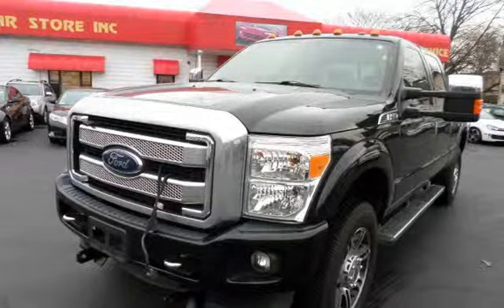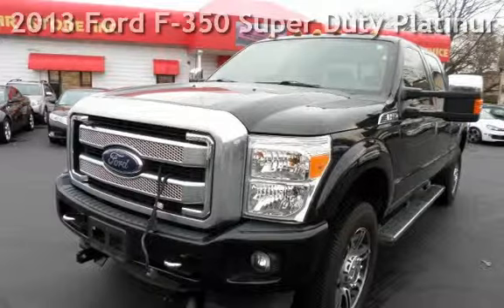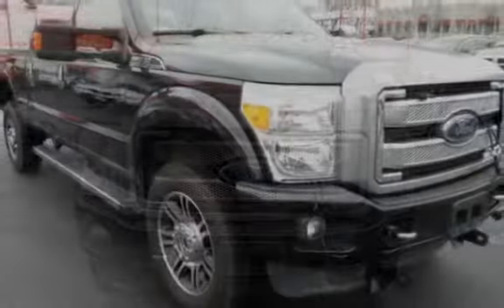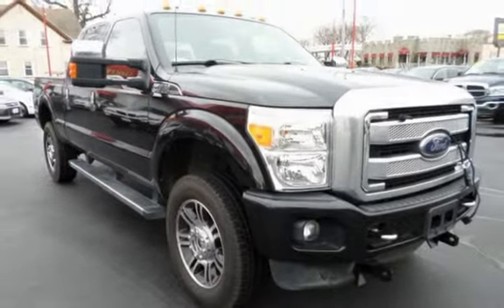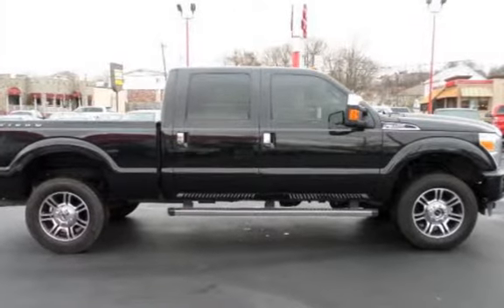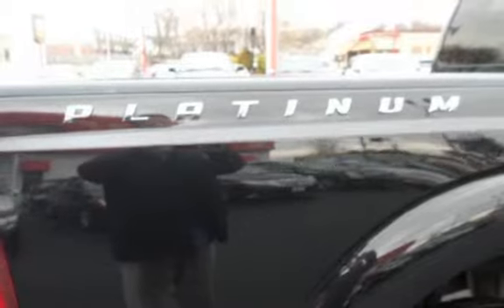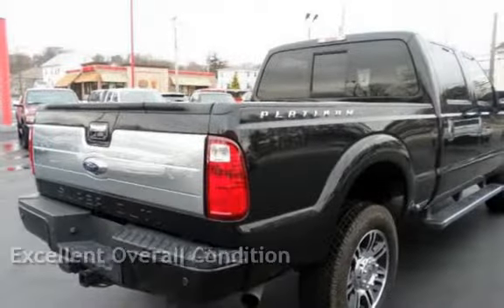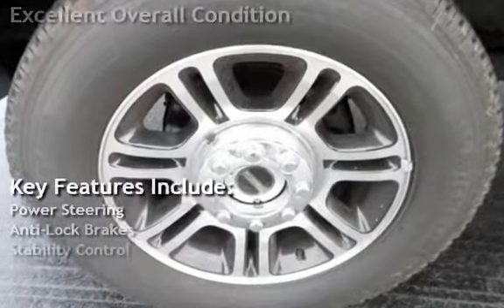2013 Ford F-350 Super Duty Platinum for sale in PAWTUCKET, RI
Just in 2013 Ford F350 platinum crew cab is loaded to the gills with leather , sunroof, Sirius radio ,navigation , chrome rims ,running boards, bed liner . This truck is the right one Black on Black!With over 20 years in business you can buy your new vehicle at The Car Store with confidence and peace of mind!!! We have over 100 quality handpicked vehicles in stock and ready for immediate delivery!!! All vehicles are serviced, inspected and include a lifetime powertrain warranty. All prices reflect $0 down!!! We offer second chance financing to everyone *Bad Credit*No Credit*Good Credit*First Time Buyer*Bankruptcy*Repossessions it doesn’t matter let The Car Store help rebuild your credit!!! Top dollar paid for your trade-in. Se Habla Espanol and Nos Falamos Portugues